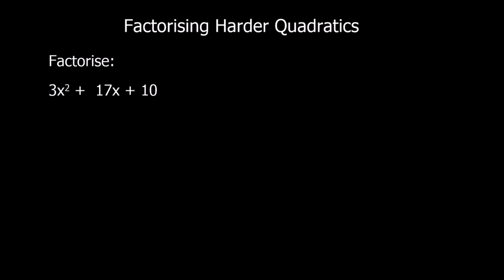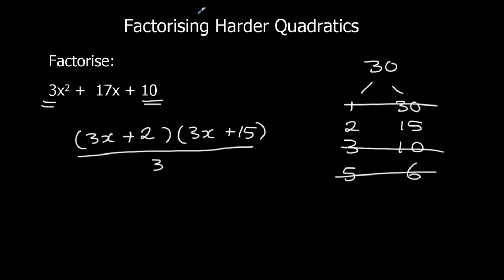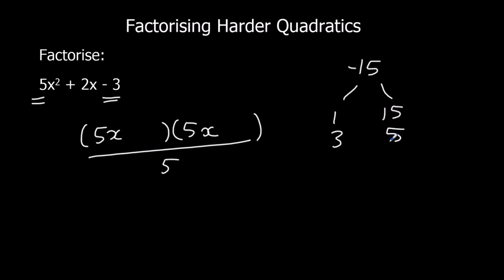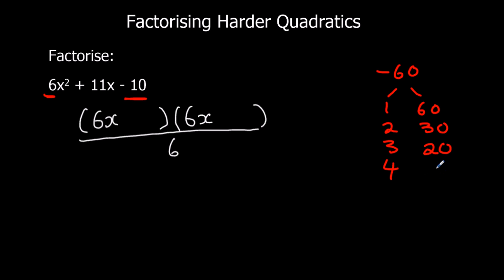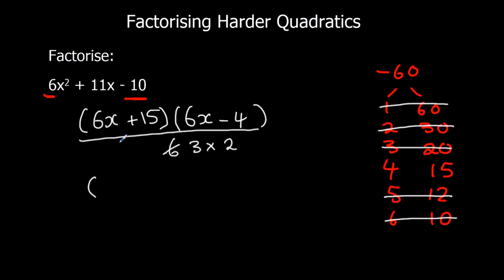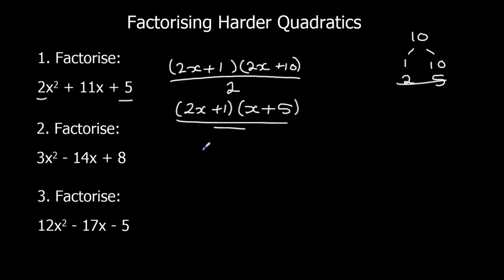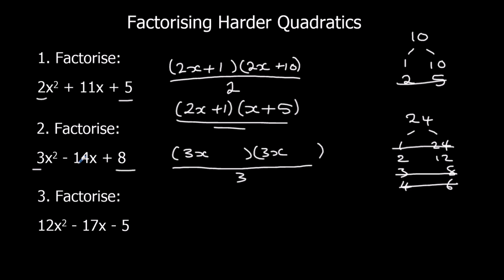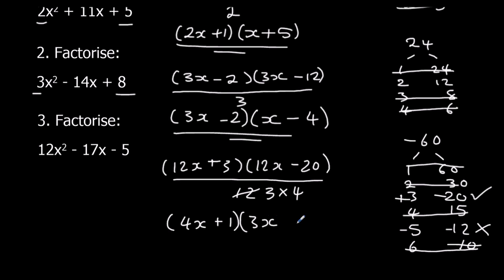Factorising Harder Quadratics 2